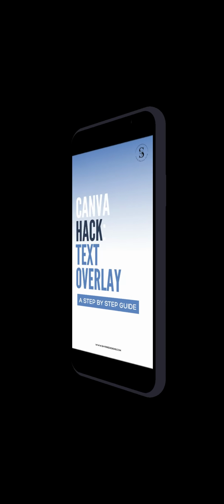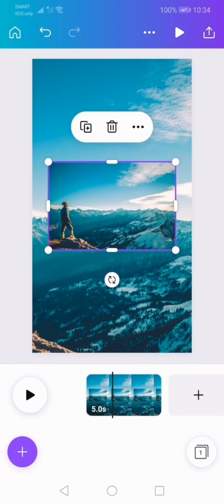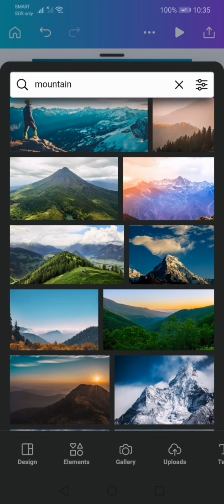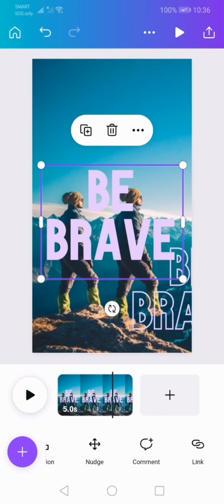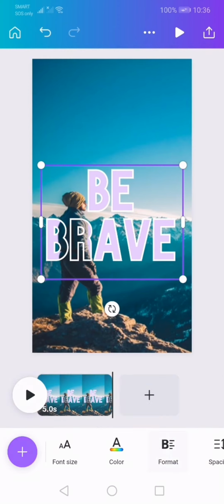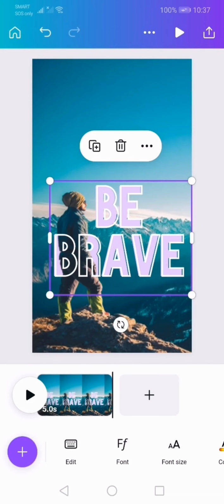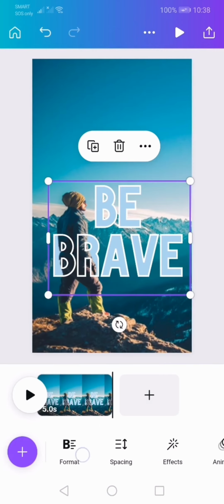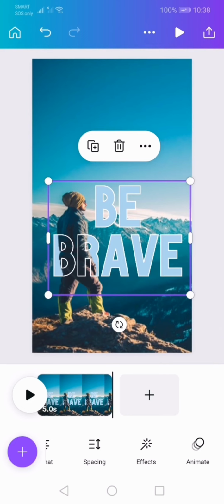Canva Hack: Step by Step guide to font Overlay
Bring your designs to life with Canva's Text Overlay feature! Here's a step by step guide:

👉Select the Text Tool from the top menu
👉Click on the image where you want to add your text
👉Type your desired text into the box that appears
👉Use the options in the top menu to format your text (font, color, size, etc.)
👉Click outside of the box when you're finished

Start creating stunning designs now!